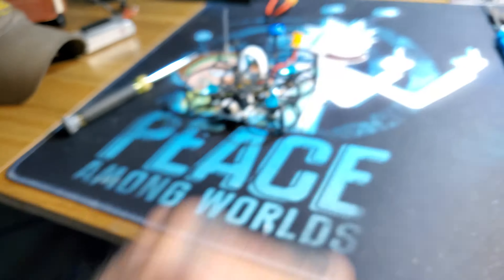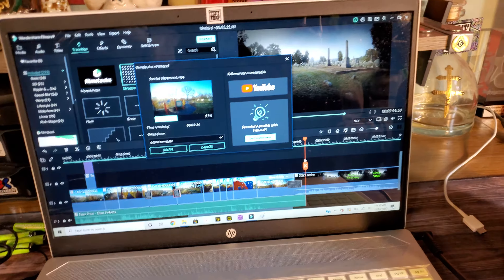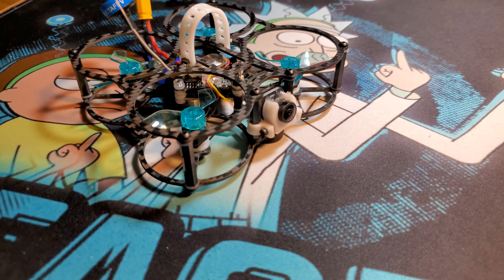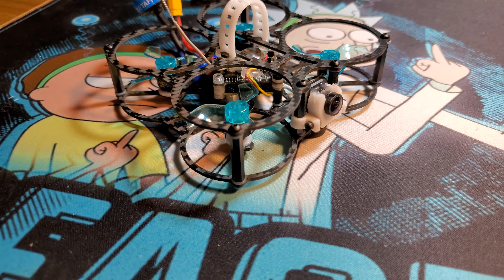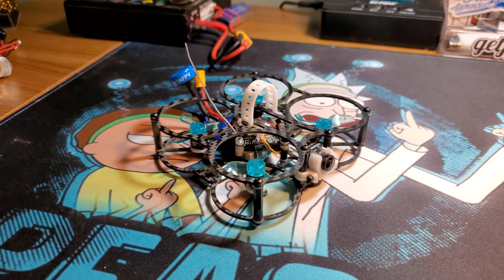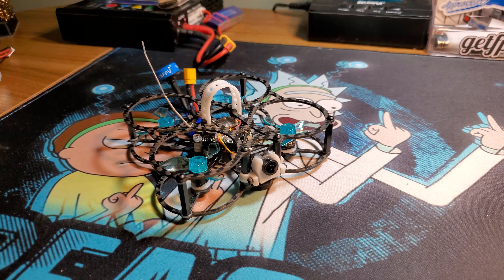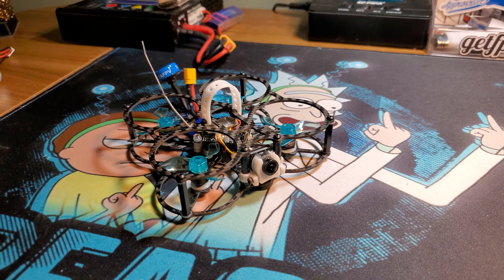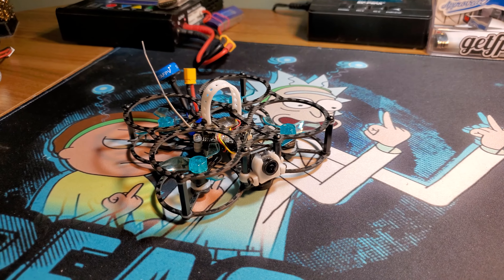Nefpv gap challenge 2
real simple take a quad find a really cool Gap shoot it, hopefully not destroy something and keep the flight under 2 minutes no restrictions on what you fly where you fly as long as it's a badass Gap LOL and you keep the video under 2 minutes. lets see what u got. only rules ..put nefpv_gapchallenge2 in description and title.. and... put link to yor vid in the comment section of my entry.. any questions hit me up... gooood luck. bring your a game!